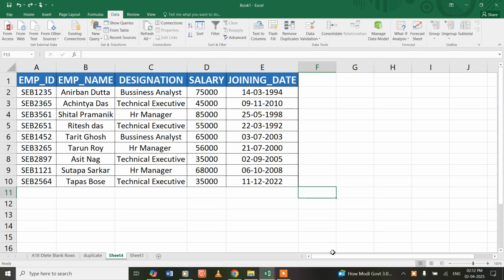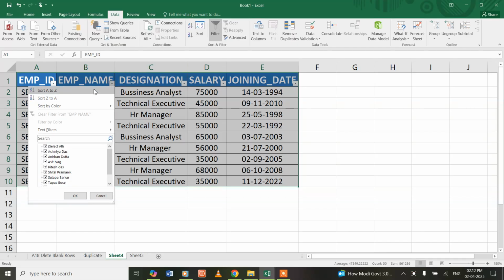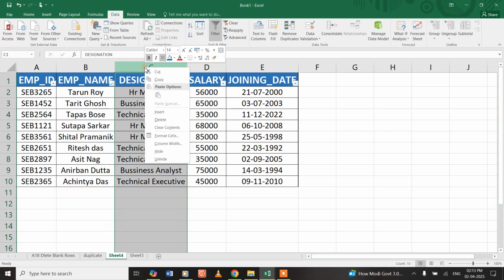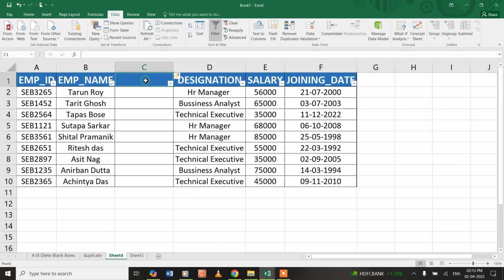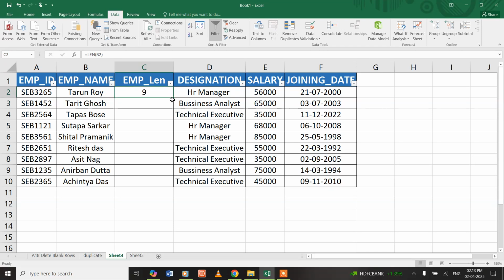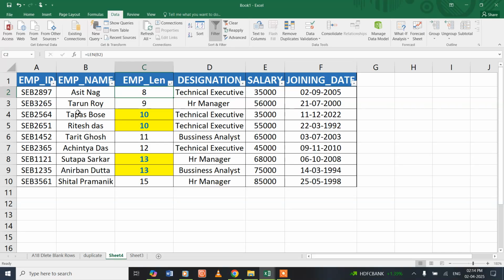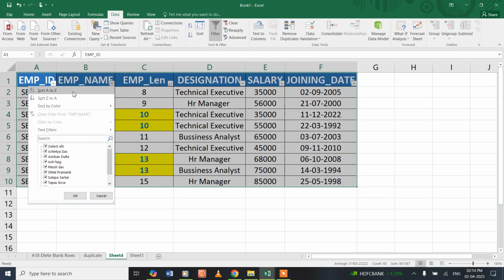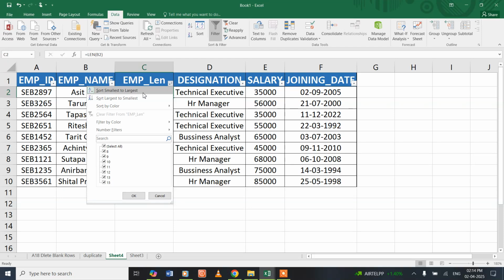Filter Data based on Text Length